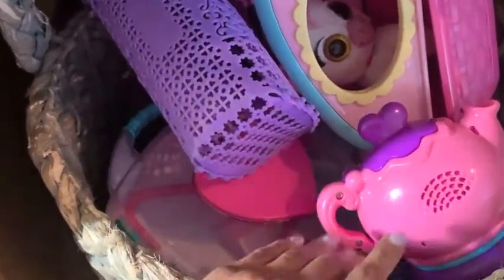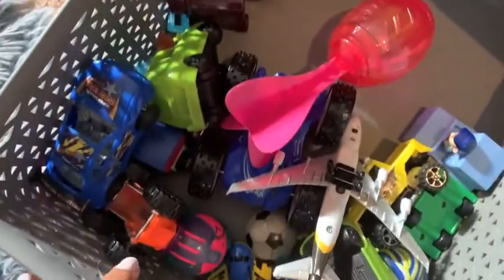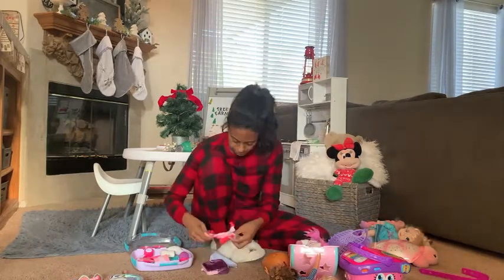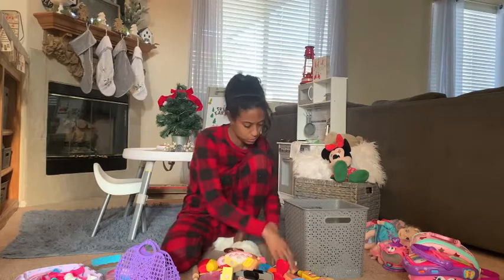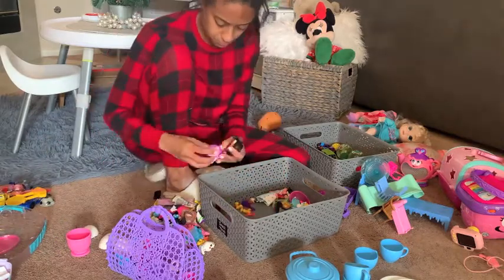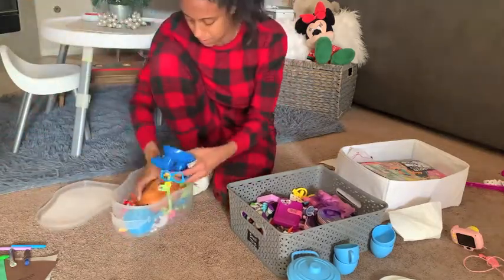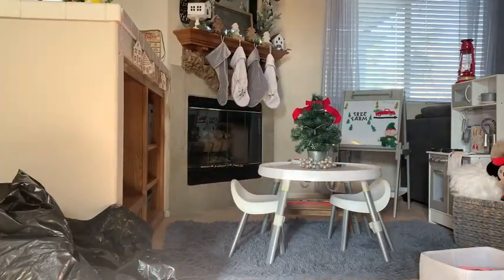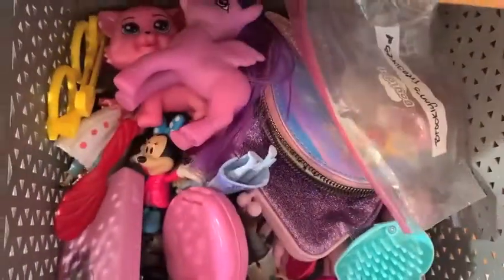Declutter My Kids Toys With Me /Holiday Cleaning Motivation/ Dream Rodrigues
Title: We Wish You a Merry Christmas (Instrumental)
Artist: Jingle Punks
Genre: Holiday
Mood: Inspirational